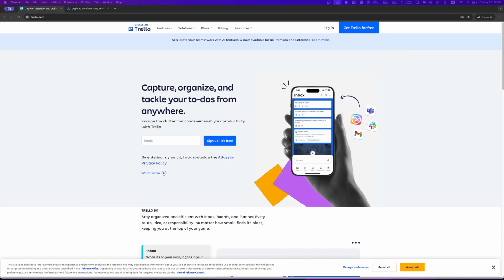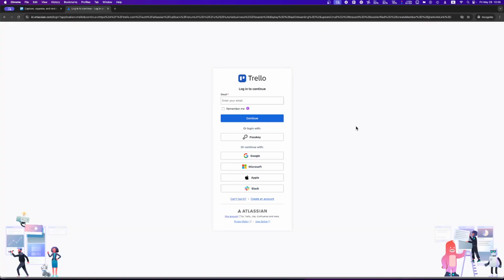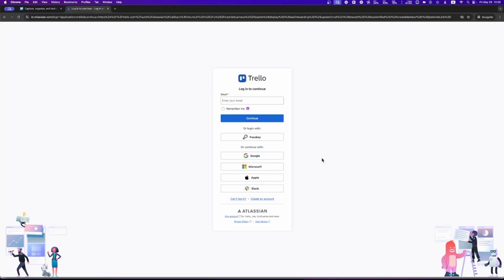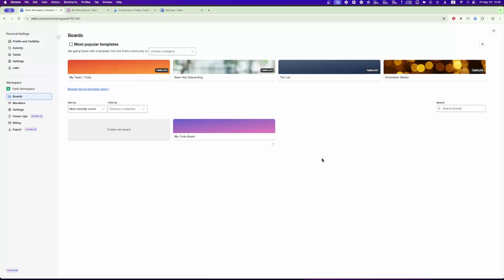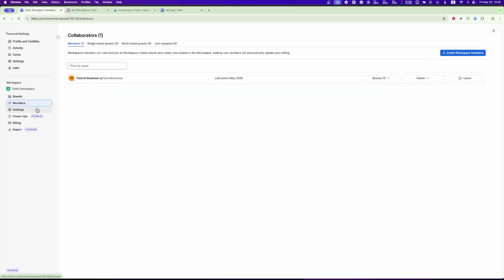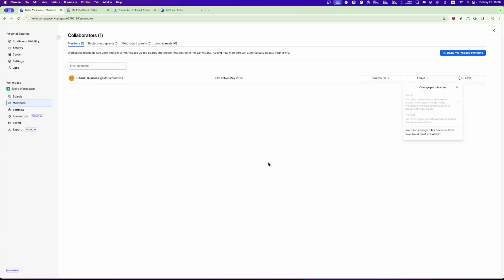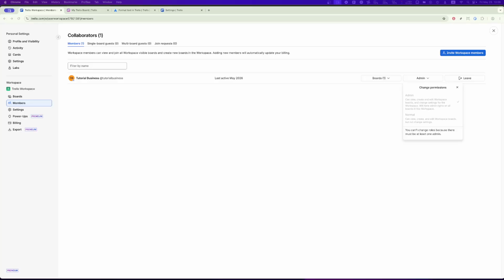How to View Member Roles in Your Trello Workspace (Step-By-Step) [2026 guide]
00:00 Introduction
00:29 Accessing Trello Homepage
00:40 Logging into Your Account
00:56 Navigating to Workspace
01:12 Viewing Workspace Members
01:35 Adjusting Member Roles
02:01 Tips for Admin Management
02:14 Conclusion and Final Tips